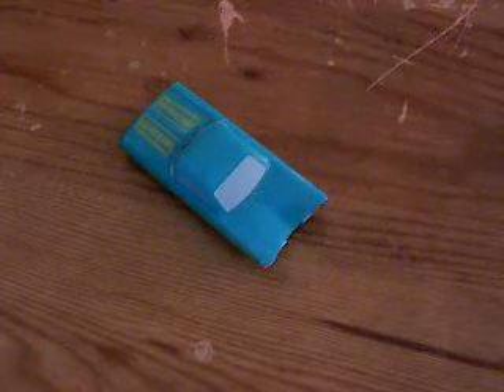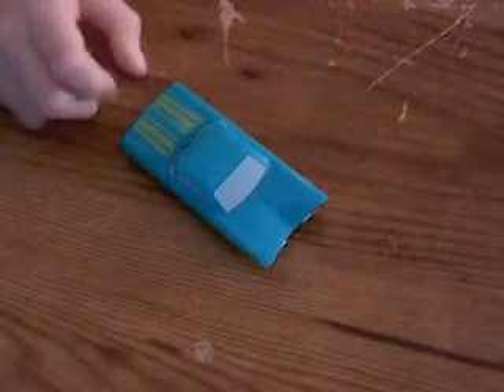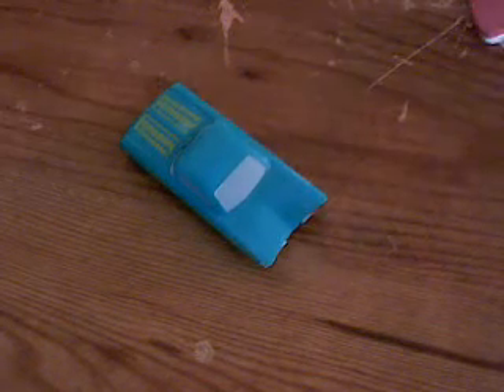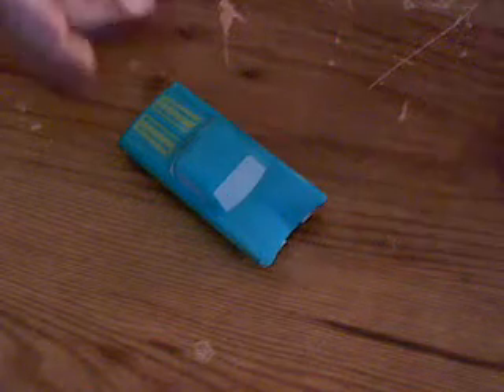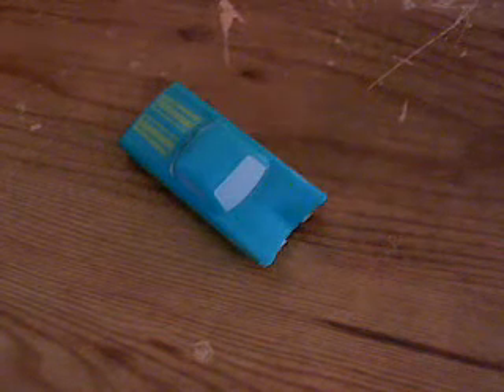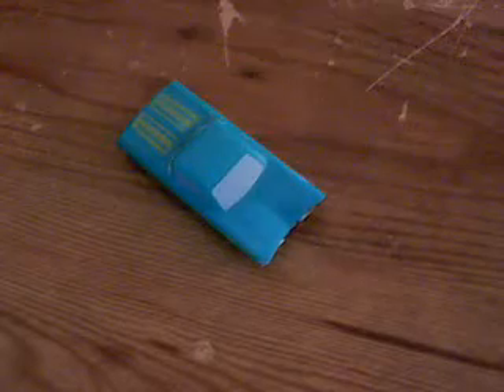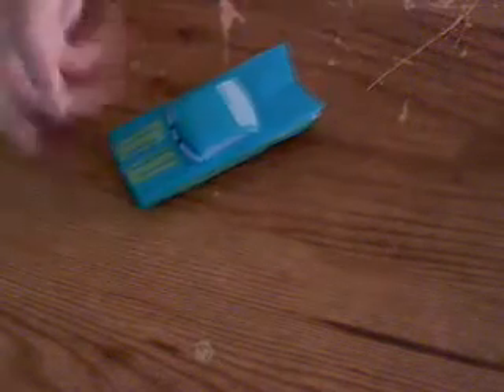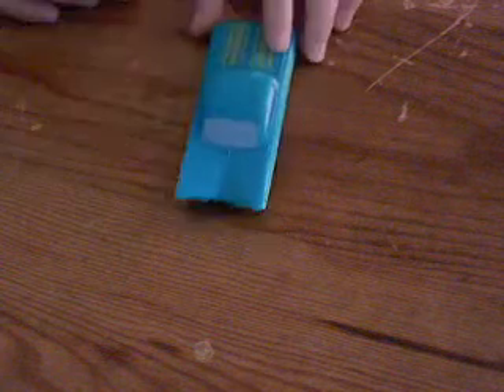color changers remone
dulcechicaxox's webcam video December 25, 2011 12:50 PM